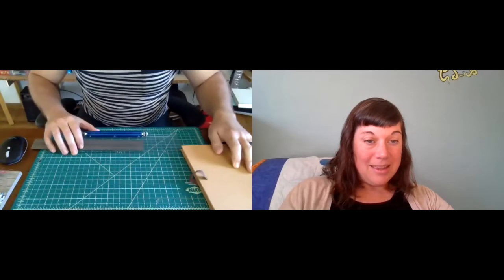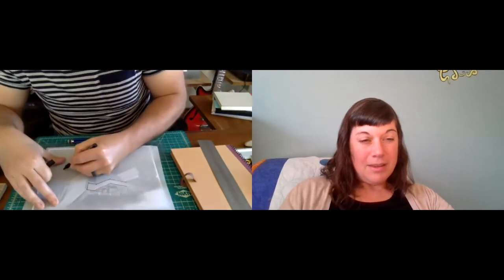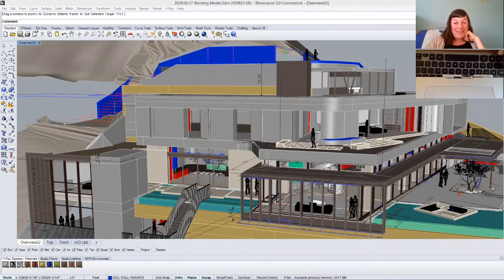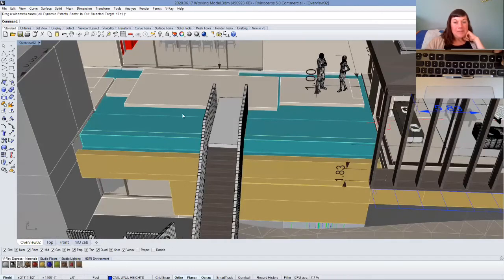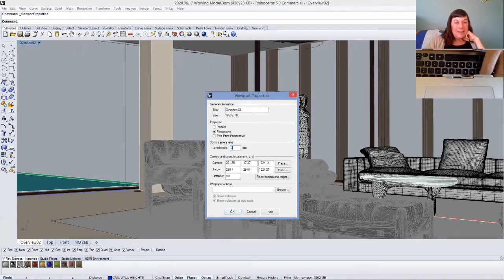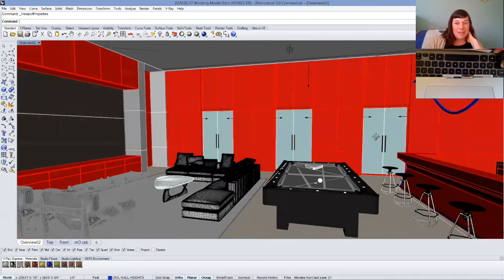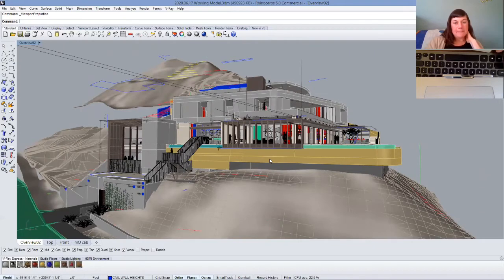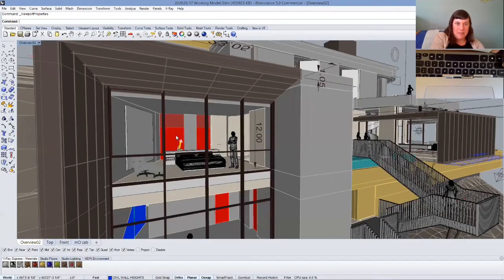Interview w Architect Kyle Pfister